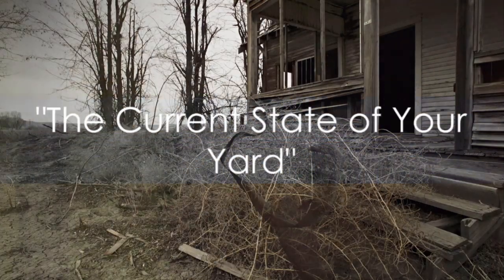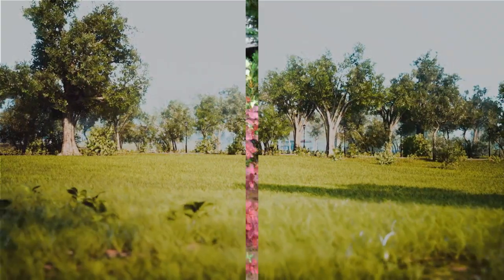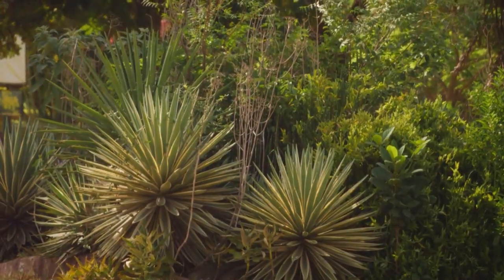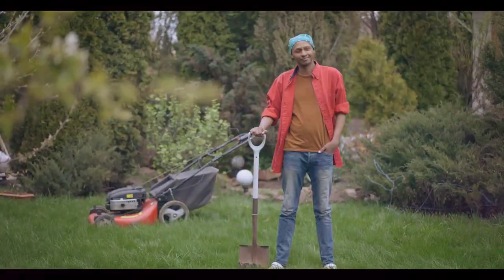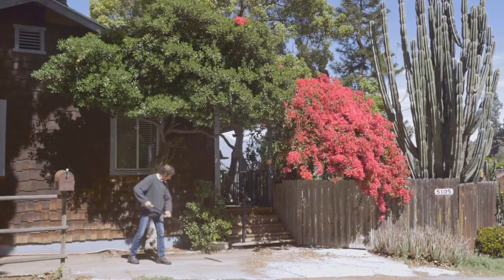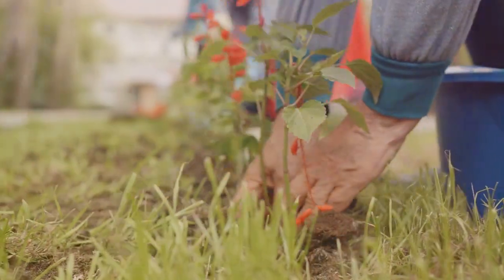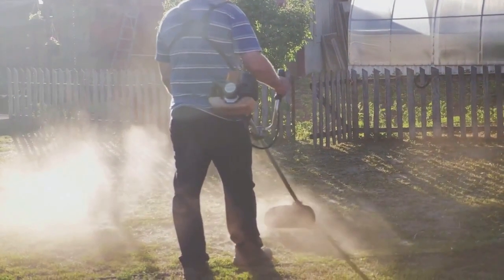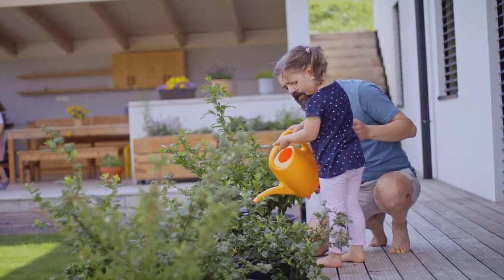Revamping Your Front Yard Landscape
🌿🏡 Ready to give your front yard a stunning makeover? Join us for our latest video where we dive into the art of Revamping Your Front Yard Landscape! Whether you're looking to boost curb appeal, create a welcoming entrance, or simply refresh your outdoor space, we've got you covered with expert tips and inspiring ideas.

In this comprehensive guide, we'll walk you through the step-by-step process of transforming your front yard into a beautiful and functional landscape that reflects your personal style and enhances the overall aesthetics of your home. From selecting the right plants and flowers to incorporating hardscape elements such as pathways, lighting, and focal points, we'll cover everything you need to know to revamp your front yard with confidence.

Get inspired by stunning design concepts, learn how to create focal points that draw the eye, and discover practical solutions for maximizing space and creating visual interest. Whether you prefer a modern minimalist look, a lush and vibrant garden, or something in between, our video will provide you with the inspiration and guidance you need to achieve the front yard of your dreams.

Join us as we embark on a journey to revitalize and transform your front yard landscape into a breathtaking outdoor oasis that you'll love coming home to!